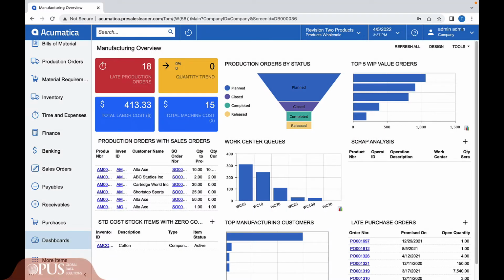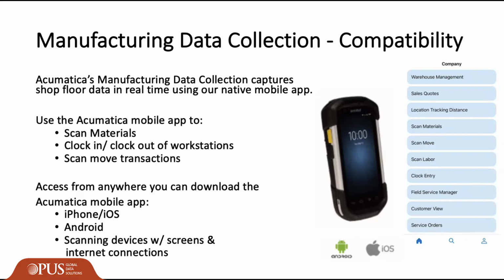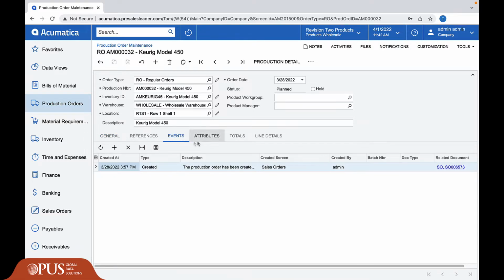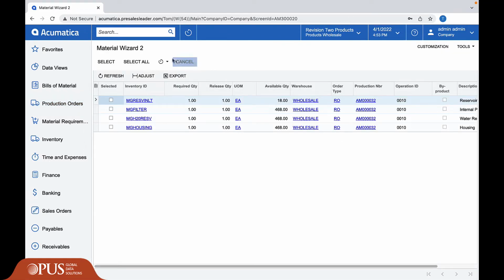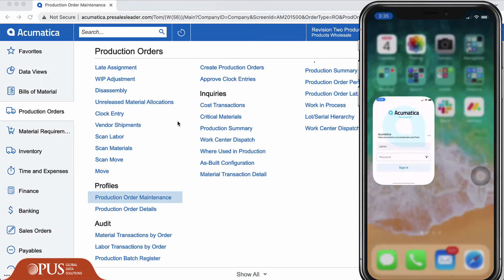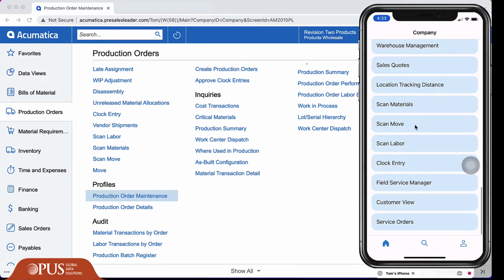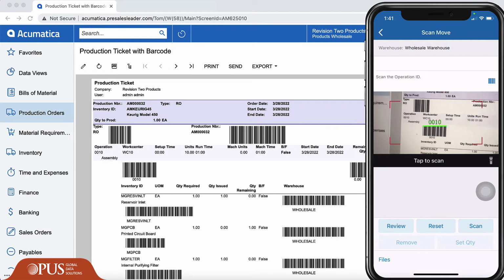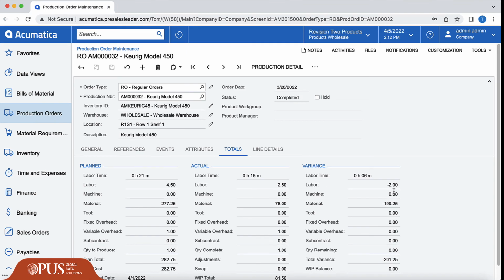Acumatica - Manufacturing Data Collection 2.0 by Opus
Designed for your unique needs! With Acumatica Manufacturing Edition you can manage every aspect of your manufacturing process in one place.